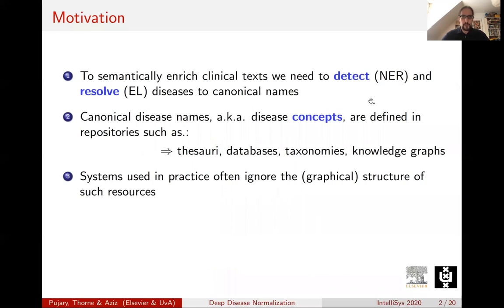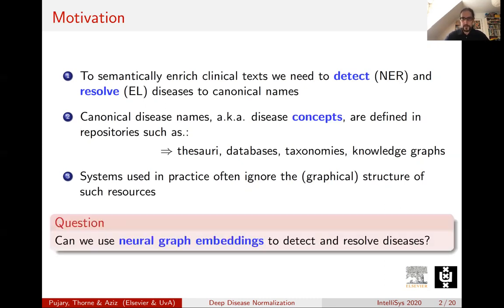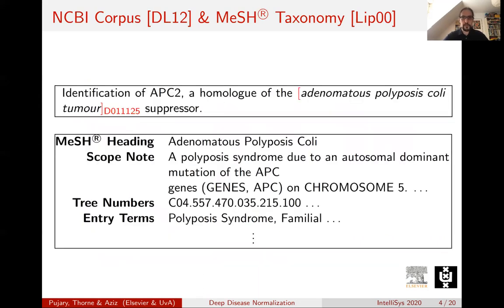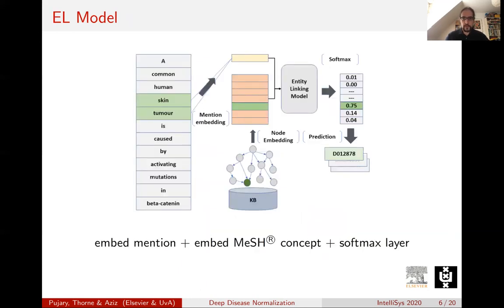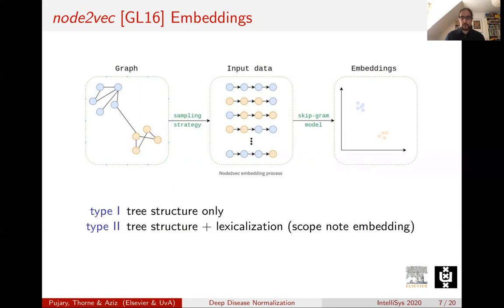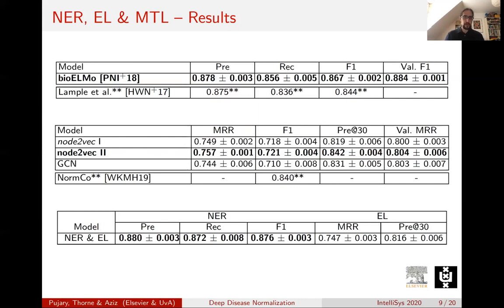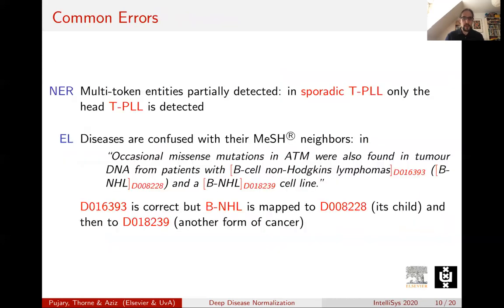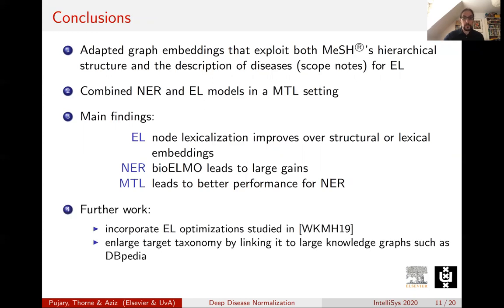Disease Normalization with Graph Embeddings